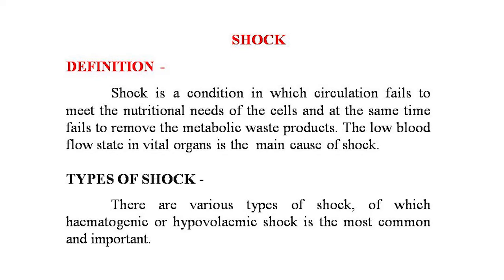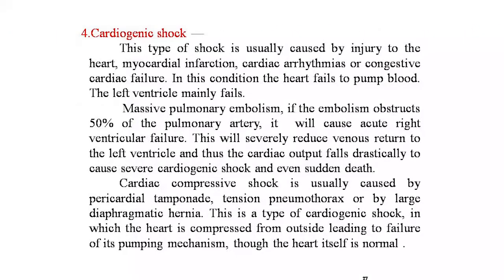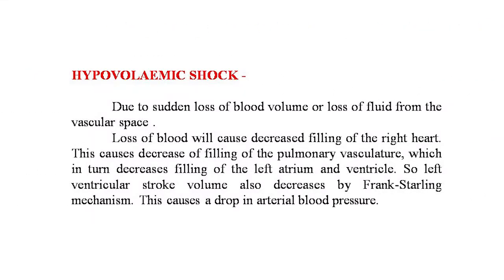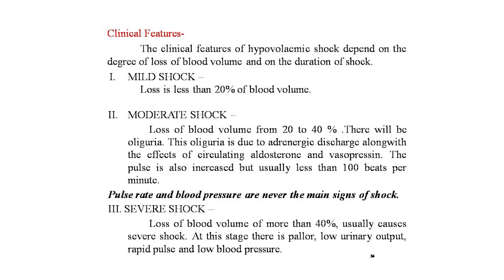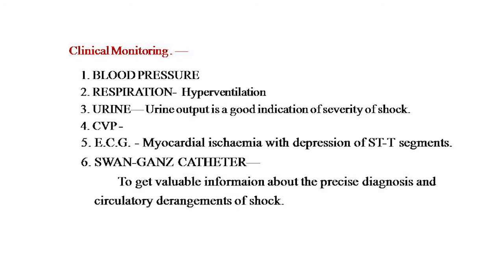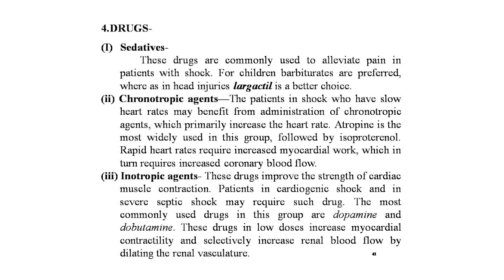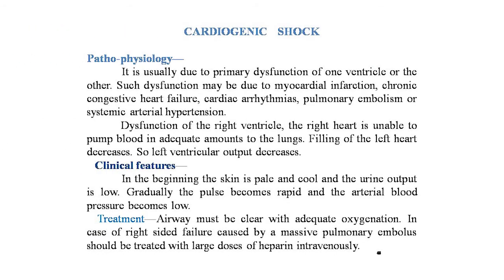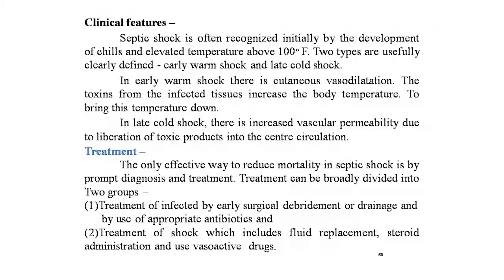71) The Shock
SHOCK - Shock is a condition in which circulation fails to meet the nutritional needs of the cells and at the same time fails to remove the metabolic waste products.
TYPES OF SHOCK —There are various types of shock of which haematogenic or hupovolaemic shock is the most common and important
1. Haematogenic or hypovolaemic shock— This type of shock is due to loss of blood , plasma or body water and electrolytes or in one word loss of intravascular volume .It is often caused by haemorrhage, vomiting, diarrhoea, dehydration etc. The characteristic features are decreased filling pressure of the heart. Decreased systemic arterial pressure, tachycardia and increased vascular resistance. This is clinically manifested by low cardiac output, tachycardia, low blood pressure and vasoconstriction revealed by cold clammy extremities
2. Traumatic shock—Caused by major fractures , crush injuries, burns , extensive soft tissue injuries and intra-abdominal injuries .In this type of shock there is hypovolaemia due to bleeding both externally and internally
(intraperitoneal haemorrhage) from ruptured liver or spleen or from torn vessel of the mesentery alongwith toxic factors resulting from fragments of tissue entering the blood stream.
Shock due to burns occurs as a result of rapid plasma loss from damaged tissues. This causes hypovolaemia. This becomes worse with more than20% of the whole body surgace hypovolaemia. Toxins liberated from infected burns  also  aggravates shock. This causes an intravascular inflammatory response with increase in vascular permeability, which requires large volumes of colloidal and crystalloid and crystalloid fluids for resuscitation
3. Neurogenic shock--  this is caused by paraplegia, quadriplegia,trauma to the spinal cord or spinal anaesthesia. Such shock is primarily due to blockade of sympathetic nervous system resulting in loss of arterial and venous tone with pooling of blood in the dilated peripheral venous system. A part of neurogenic shock in which of blood due to dilatation of peripheral vascular system  particularly in the limb muscle and in the splanchnic bed. This causes reduced venous return to the heart leading to low cardiac output and bradycardia . Blood flow to the brain is reduced causing cerebral hypoxica and unconsciousness. Psychogenic shock, which may follow sudden fright from unexpected bad news or at the sight of horrible accident.
4. Cardiogenic shock— is usually caused by injury to the heart, myocardial infarction, cardiac arrhythmias or congestive cardiac failure. In this condition the heart fails to pump blood. The left ventricle mainly fails.
5. Septic shock—Due to gram negative septicaemia, cases of severe septicaemia, cholangitis, peritonitis or meningitis. In early stage cardiac output increases, but vascular resistance decreases due to dilated cutaneous arteriovenous shunt cardiac function is damaged due to toxins liberated by the organisms.
6.  Miscellaneous Types—These include unclassified types of shock e.g. anaphylactic shock  insulin shock etc.
Anaphylactic shock is commonly seen after penicillin administration or administration of serum, dextrose anaesthetics etc. Such shock is usually caused by bronchospasm, laryngeal oedema and respiratory distress which totally lead to hypoxia  this is aggravated by massive  vasodilatation which causes hypotension and ultimately shock.
HYPOVOLAEMIC SHOCK
Due to sudden loss of blood volume or loss of fluid from the vascular space .
Loose of blood will cause decreased filling of the right heart . This causes decrease of filling of the pulmonary vasculature , which in turn decrease filling of the left atrium and ventricle. So left ventricular stroke volume also decreases by Frank-Starling mechanism. This causes a drop in arterial blood pressure
COMPENSATORY MECHANISMS-
I. Adrenergic discharge
II. Hyperventilation
III. Release of vasoactive hormones,
IV. Collapse
V. Resorption of fluid from the interstitial tissue
VI. Resorption of fluid from the intracellular  to the extracellular space and
VII. Renal conservation of body water and electrolytes
Clinical Features - The clinical features of hypo-volaemic shock depend on the degree of loss of blood volume and on the duration of shock.
I.  MILD SHOCK
II. MODERATE SHOCK
III. SEVEFRE SHOCK
Clinical Monitoring —
1. BLOOD PRESSURE
2. RESPIRATION- Hyperventilation
3. URINE—Urine output is a good indication of severity of shock
4. CVP.
5. E.C.G Myocardial ischaemia with depression of ST-T segments
6. SWAN-GANZ CATHETER—(a) Mixed venous oxygen levels
TREATMENT—
1. RESUSCITATION— Of  a clear airway and maintaining adequate ventilation and oxygenation . Lowering of the head improve venous return preventing stasis of blood in the muscles of the leg and preventing oedema.
2. IMMEDIATE CONTROL OF BLEEDING
3. EXTRACELLULAR FLUID REPLACEMENT
4.DRUGS
(I)Sedatives
(ii)chronotropic agents
(iii)Inotroptc agents
(iv)Vasodilators
(v)Vasoconstrictors
(vi) Beta–blockers
(vii) Diuretics